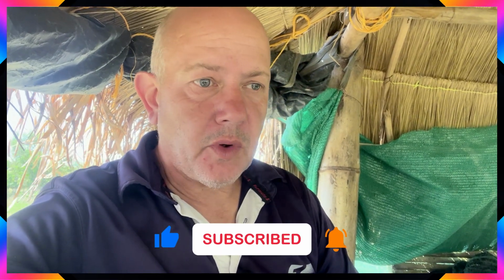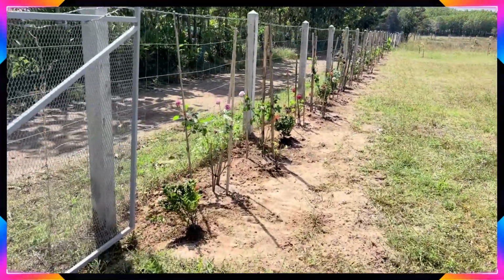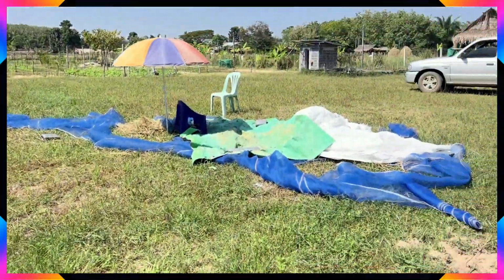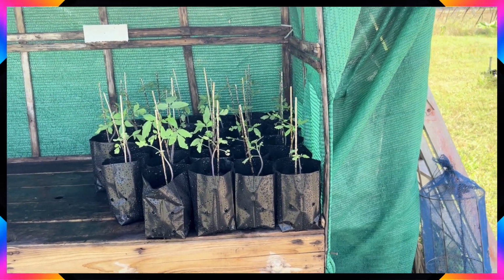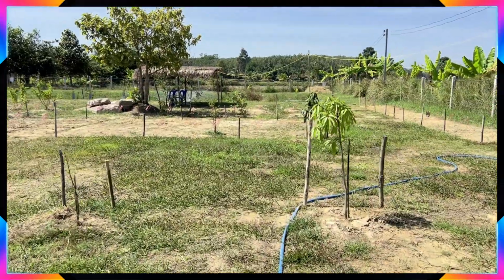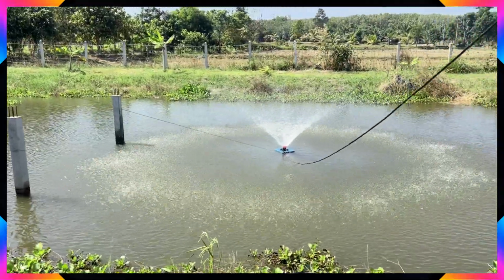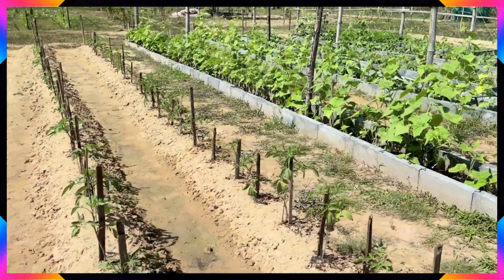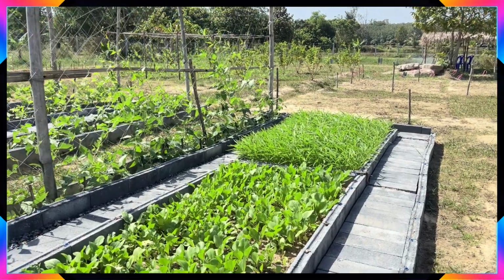#120 Rose bushes, vegetables, herbs, spices & much more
Making improvements with Rose bushes along the front fence line to the upper land.
Installed the water fountain in the pond, to increase the oxygen levels for the fish.
Aubergines, chillies, tomatoes, long beans, cucumbers, morning glory, Pak choi, coriander, Luffa & more, all growing nicely.